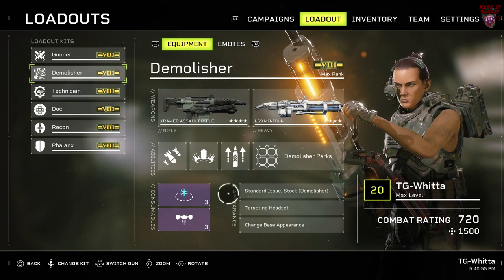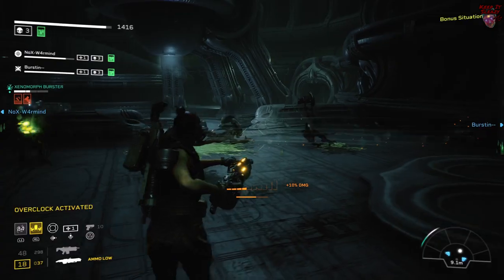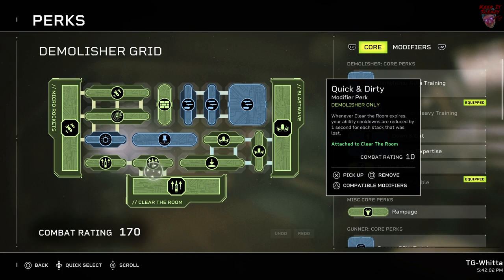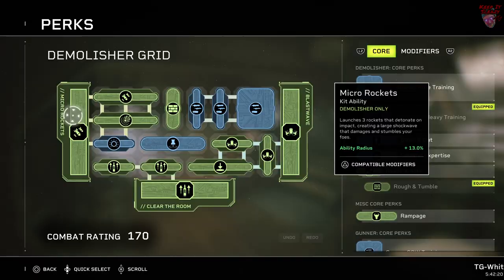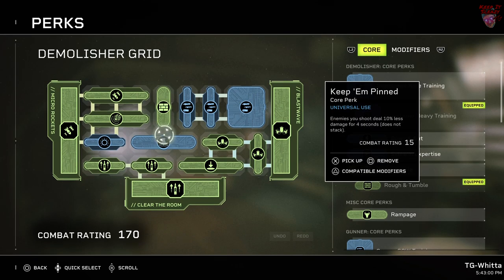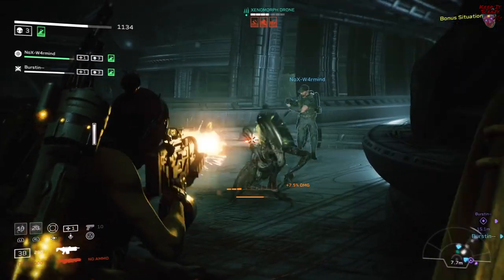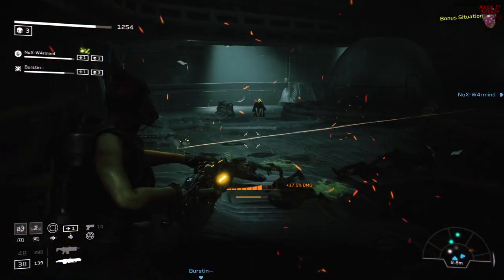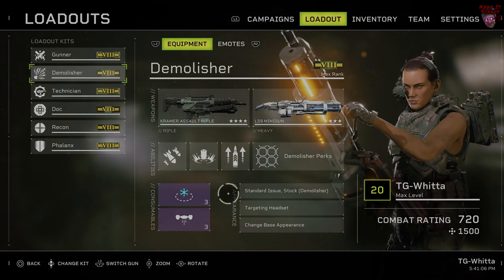Aliens Fireteam Elite - Best Horde Demolisher Build | MAX Heavy Weapon + Clear the Room Damage